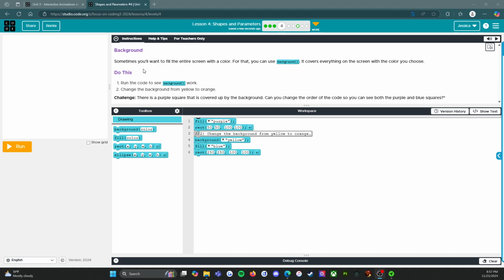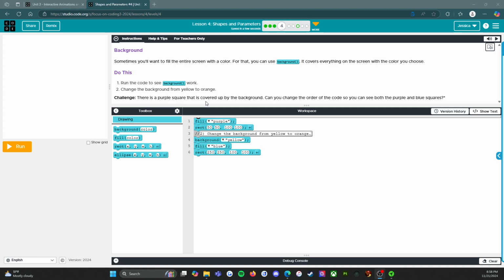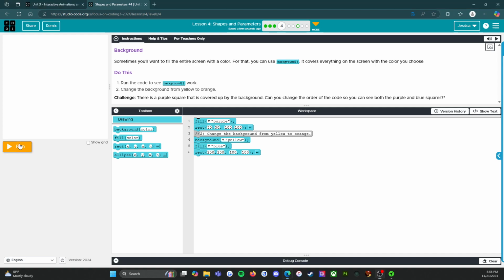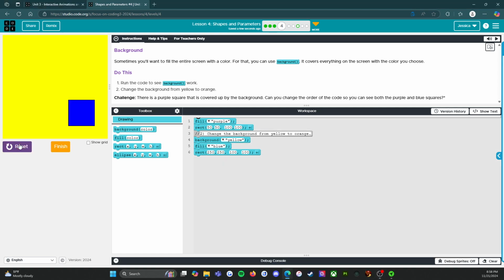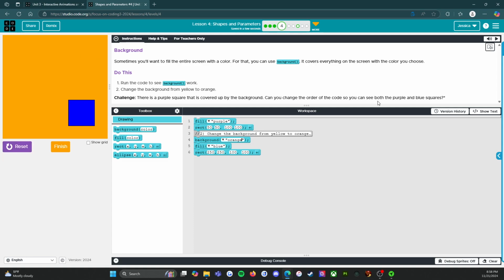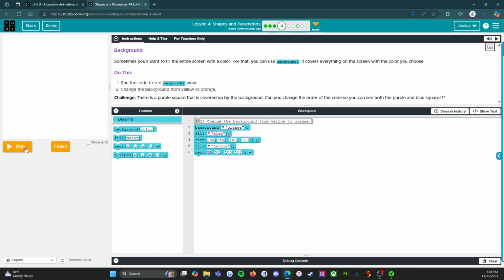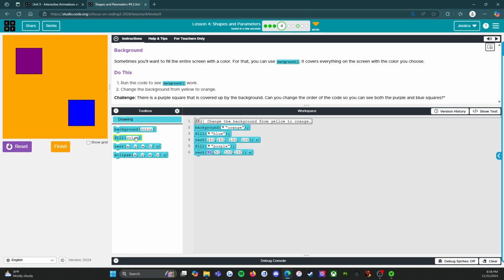Code.org - CS Discoveries - Unit 3: Interactive Animations & Games: Lesson 4: Level 4